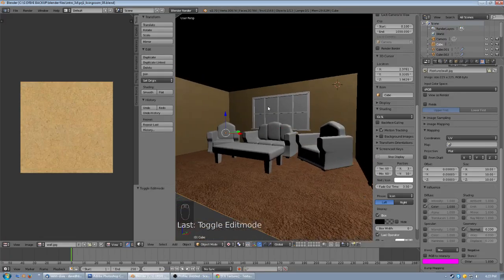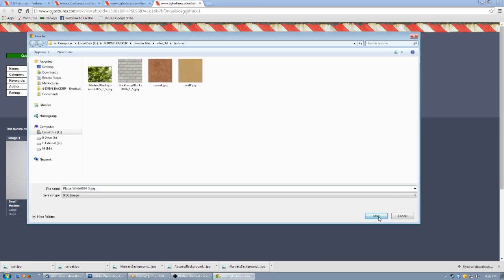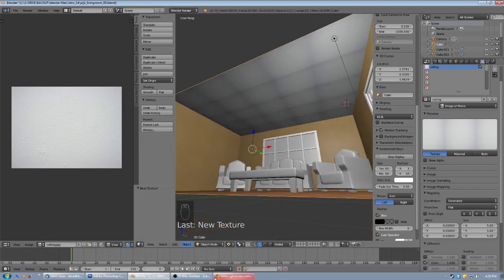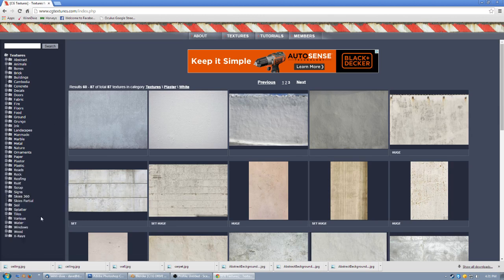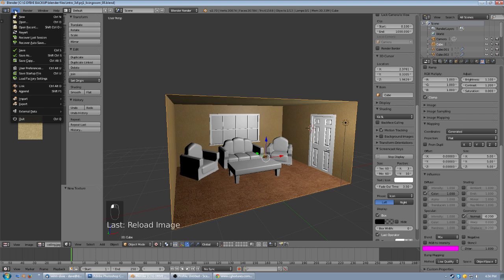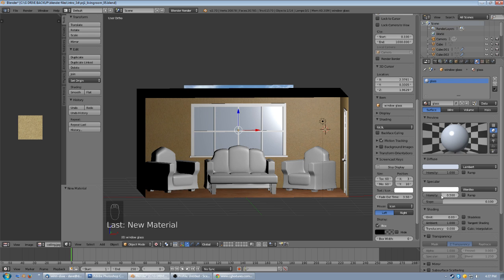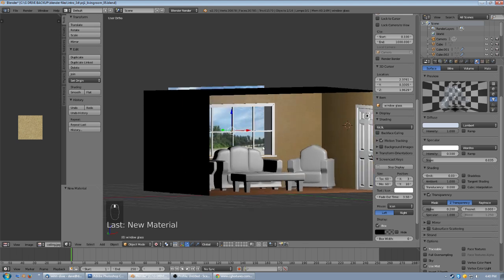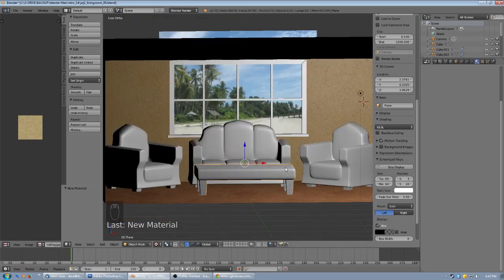Intro to Blender 3D, Environment - Materials Part 5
In this tutorial for Blender 2.7, we work further on our environment, creating materials and textures for the objects we created in parts 1-3. Our texture maps come from cgtextures.com